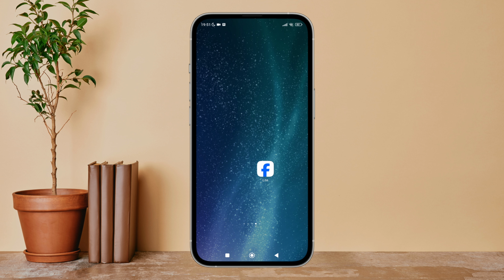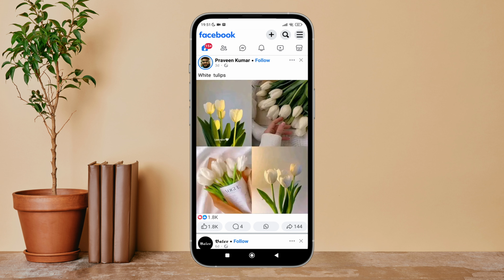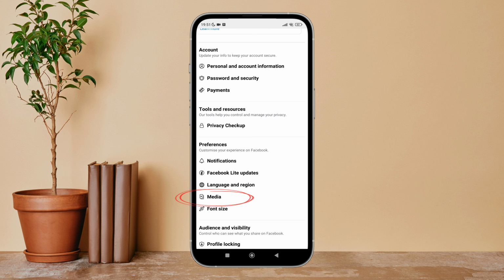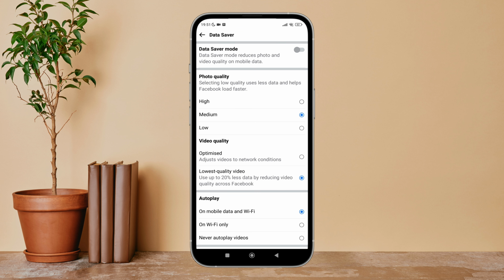Change Video Quality To Optimised On Facebook Lite. |Technologyglance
Discover how to optimize video quality settings on Facebook Lite with this straightforward tutorial. Follow our step-by-step instructions to adjust your settings and ensure videos are optimized for quality and performance on Facebook Lite. Whether you're uploading or streaming videos, optimizing video quality will enhance your viewing experience while conserving data.